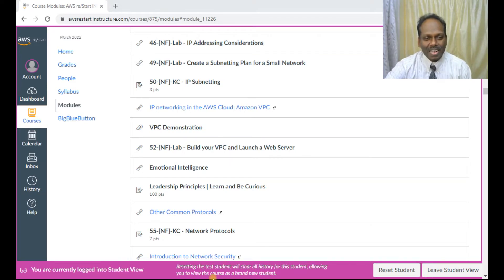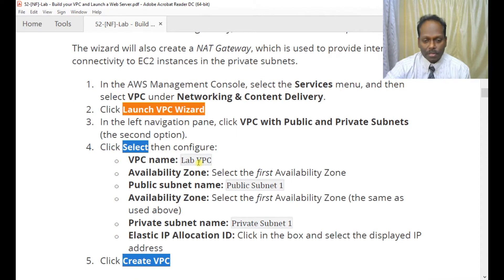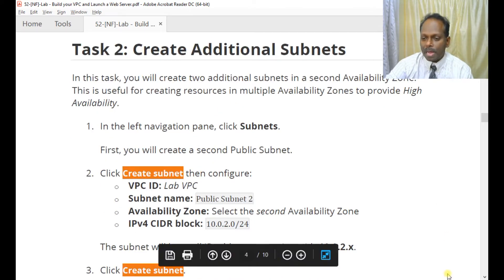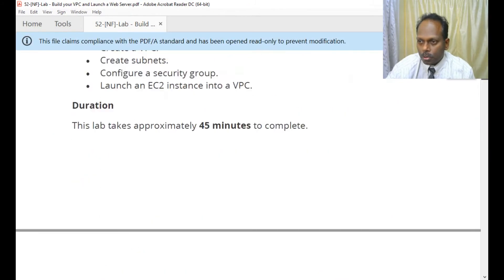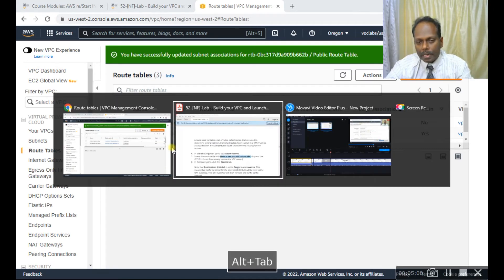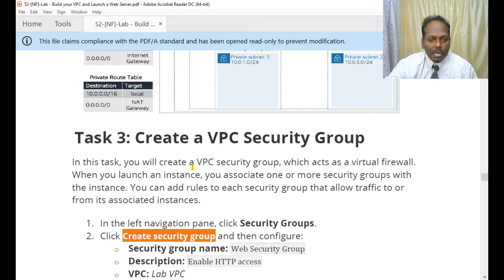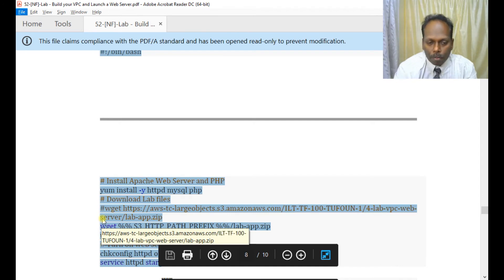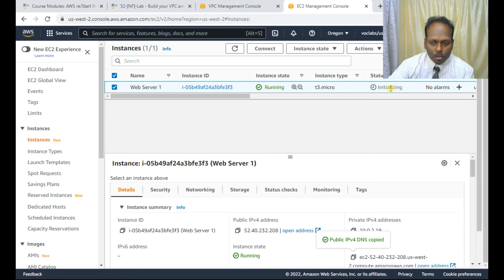52-[NF]-AWS reSTART Lab - Build your VPC and Launch a Web Server - Anand K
52-[NF]-Lab - Build your VPC and Launch a Web Server